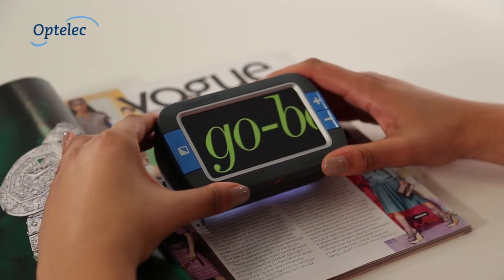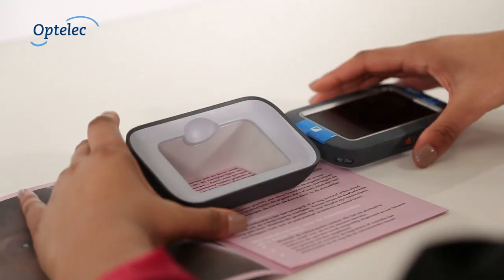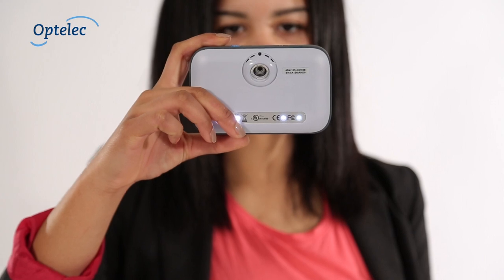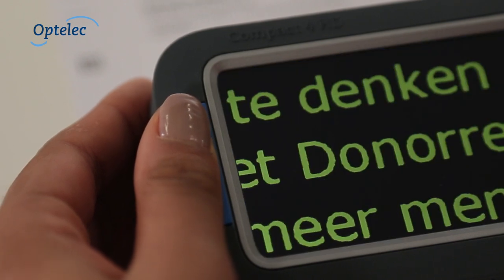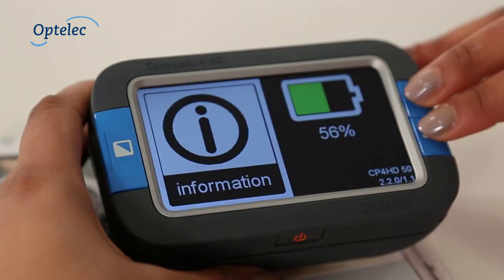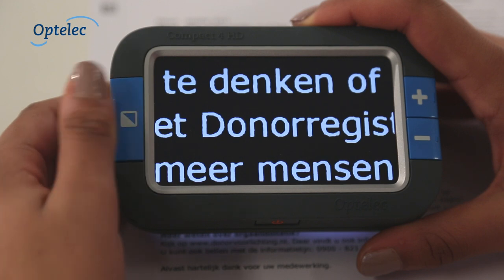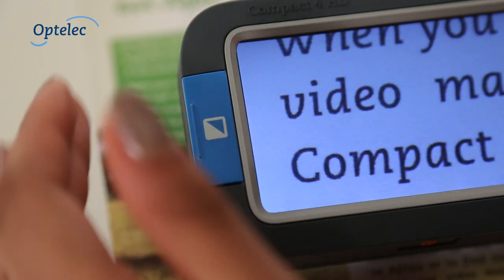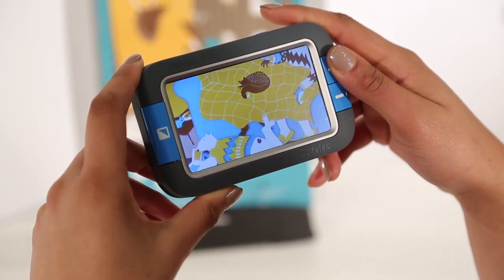Handheld Video Magnifier Optelec Compact 4 HD: How does it work?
Learn all about our reading aids for the blind and visually impaired at our The Optelec Compact 4 HD is a handheld video magnifier combining all the benefits of hand and dome magnifiers in a single design.

Designed for comfortable reading in High Definition Enjoy a comfortable reading experience equal to a dome magnifier. Use in combination with the detachable stand, and the Compact 4 HD is easy to grip, sliding effortlessly over letters, books, magazines and photographs.

Enjoy using two magnifiers in a single design
The unique portable design with a special soft-touch coating makes the Compact 4 HD a stylish and easy to use magnifier. When placed flat on a desk or worktop, and used with the detachable stand, the screen of the Compact 4 HD sits at a comfortable viewing angle and can be used just like a dome magnifier. When out and about, take it off the detachable stand and carry in your pocket or handbag. The Compact 4 HD becomes a handheld, lightweight and slim-line magnifier for use on the go.

Smallest High Definition magnifier
Combining High Definition auto-focus camera technology, innovative lighting and a generous size 4.3-inch widescreen, the Compact 4 HD offers superior quality images. Using the high contrast semi-colours, text characters appear smoother whilst reading, whilst images appear clearer thanks to the high-brightness screen.

Customizable usability
Adjust the display settings to meet your specific needs using the special large icon menu. Use the intuitive, easy to operate buttons to choose your preferred viewing modes, level of brightness and power options.